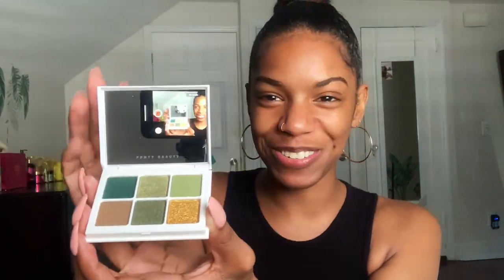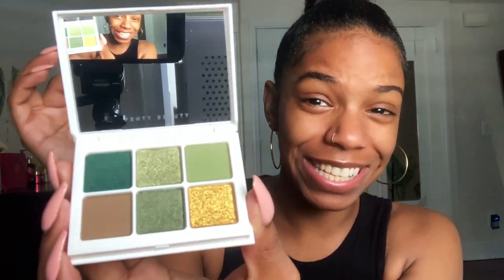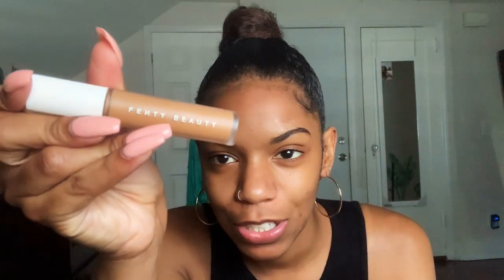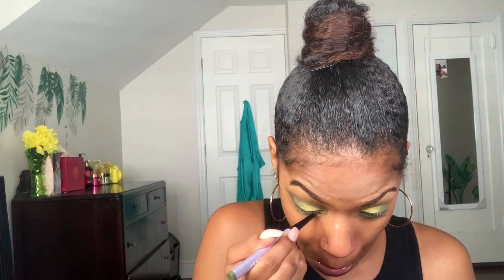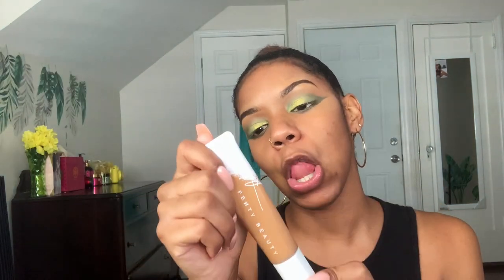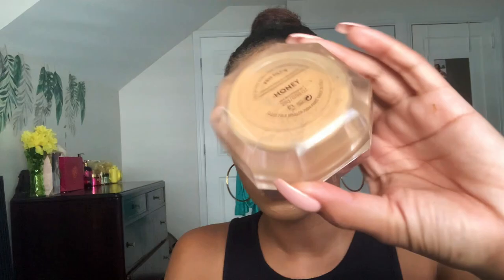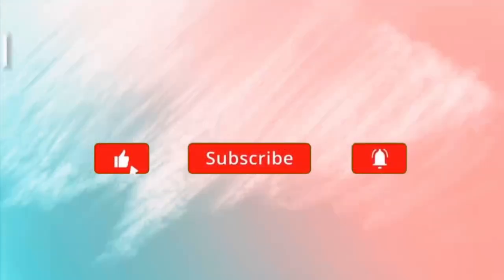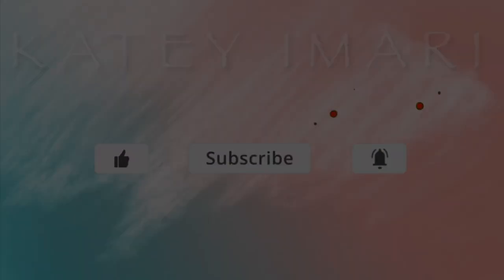Fenty Beauty Snap Shadow | 10 Money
Hey Guys!

In todays videos I will be testing out Fenty Beauty's 10th Snap Shadow Palette- Money !! I will also be trying out one of the FlyPencils in the color Bank Tank.

Other products used:
Pro Filt'r Primer - True Matte
Pro Filt'r Concealer - 380
Pro Filt'r Foundation - 385
Pro Filt'r Setting Powder - Honey
Mattemoiselle Lipstick - Midnight Wasabi
Full Frontal Mascara - Cuz Im Black
Cheeks Out Blush - Daquiri Dip
What It Dew Makeup Spray